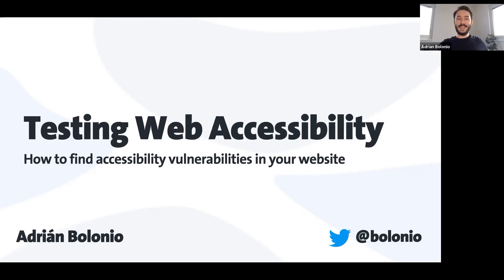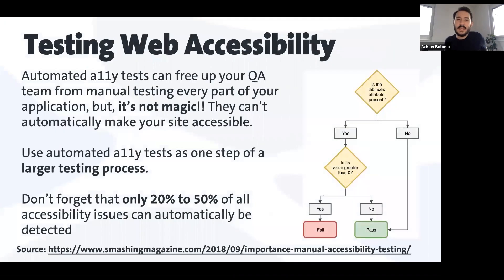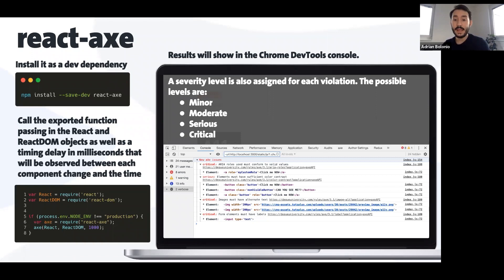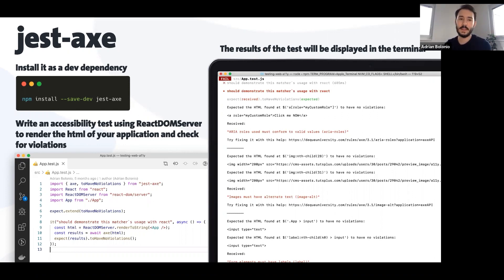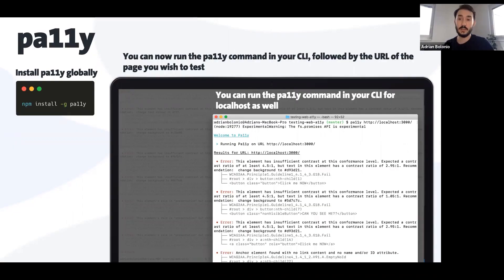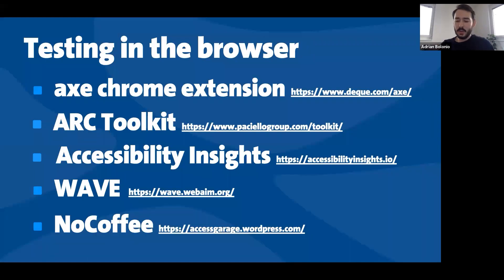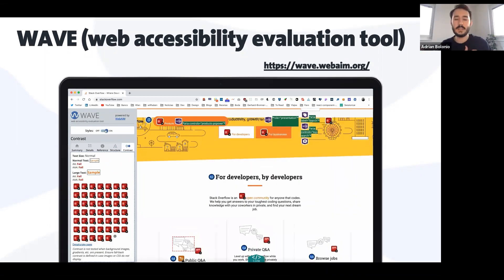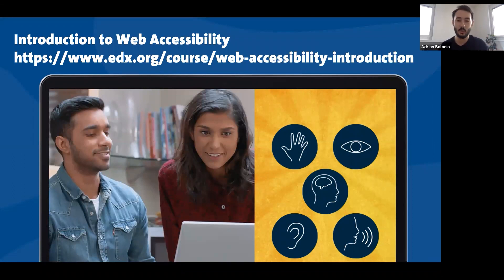Testing Web Accessibility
When we develop a new web application, we often put a lot of work on the design, on making it beautiful and usable. In other words, we want our web app to be effective, efficient, and satisfying for the user. But a lot of times we don’t think about the user experience for people with disabilities, including people with age-related impairments.

For the web, accessibility (a11y ) means that people with disabilities can perceive, understand, navigate, and interact with websites and tools, and that they can contribute equally without barriers.” (Source: W3C - Web Accessibility Initiative). Our role as frontend and web developers is to create clear interfaces to make people understand and care about data, independently of their disabilities or impairments, but what we, developers, often forget is to ensure that the code we write follows the Web Content Accessibility Guidelines (WCAG), and the only way to achieve that is testing, either manual or automated.

Automated web a11y tests can free up our QA team from manual testing every part of our application…but…they can’t automatically, and magically, make our site accessible.

We should use automated a11y tests as one step of a larger testing process. Don’t forget that only 20% to 50% of all accessibility issues can automatically be detected.

I will show you some testing tools, libraries and techniques to increase the a11y test coverage of your code with a simple React application example.